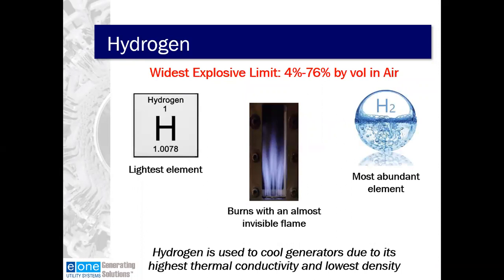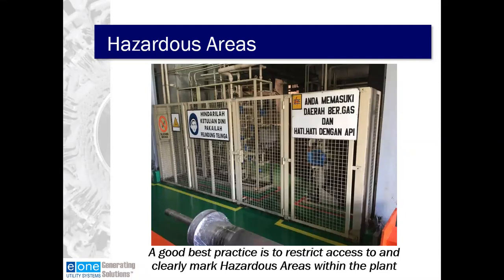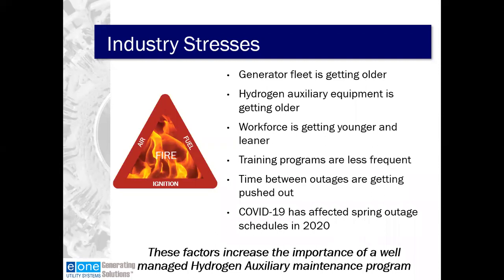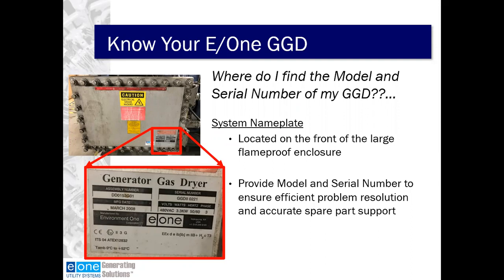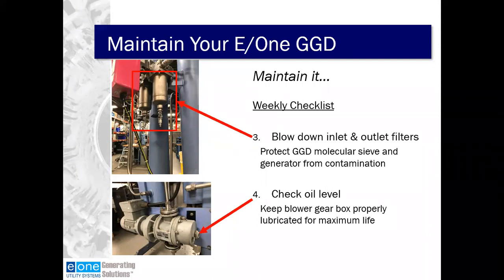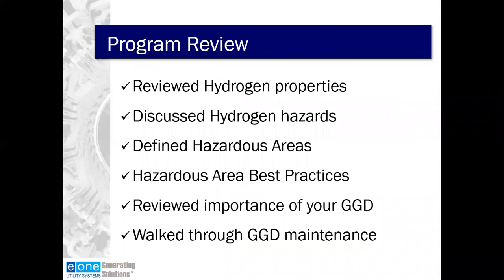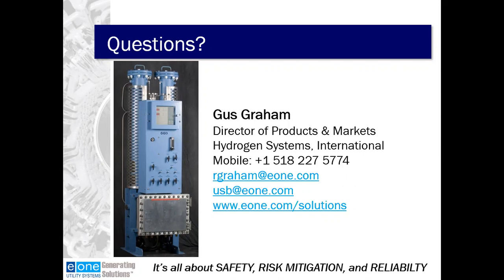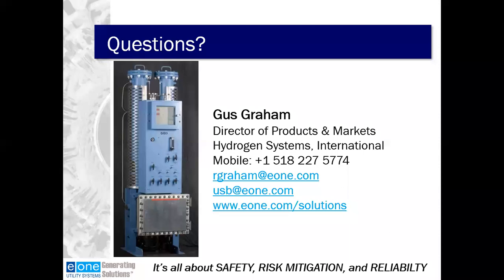Hydrogen Auxiliaries Best Practices for Hydrogen Safety: Generator Gas Dryer (GGD)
Recent catastrophic events have reinforced the critical importance of safety and risk mitigation strategies in power plants worldwide. Today’s operators face many challenges, including the reduction of well-trained plant personnel, load cycling, extended periods between outages, grid fluctuations and planning for emergencies.

Join E/One for a new webinar series dedicated to the equipment used to monitor critical parameters of the hydrogen gas auxiliary system used to cool large turbo-generators.

Part 1 focuses on Generator Gas Dryers. Water, oil and other contaminants cause corrosion in critical areas of generators, resulting in diminished efficiency and increasing the likelihood of forced outages. Increased dew point levels also detract from generator efficiency by increasing windage losses.
We’ll explore E/One’s Generator Gas Dryer (GGDII), a dual-chamber system that continuously dries and recirculates generator cooling gas – even when the generator is on turning gear, which is a critical time to maintain low dew point.

This series is a refresher for experienced power plant personnel and provides new information for power plant employees entering into this area of plant operation.